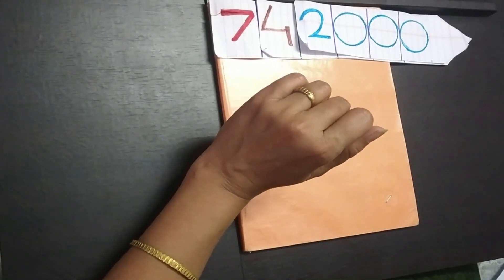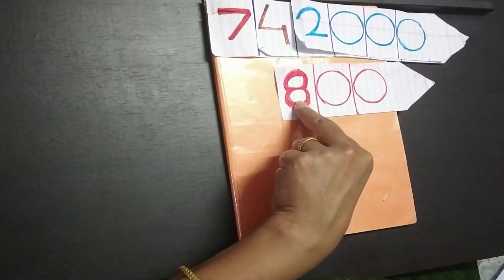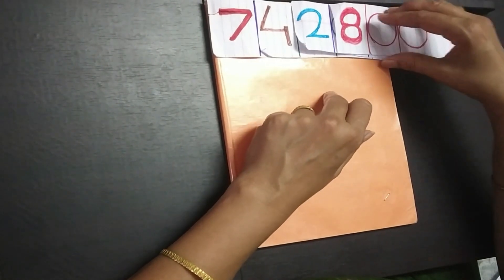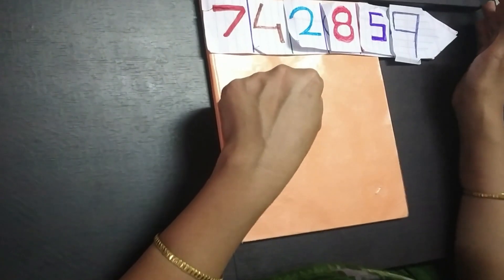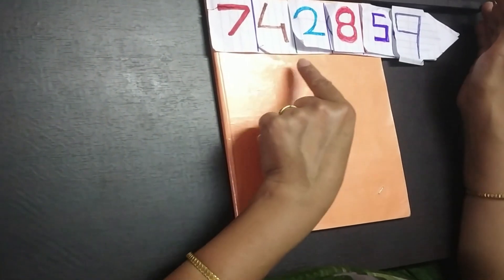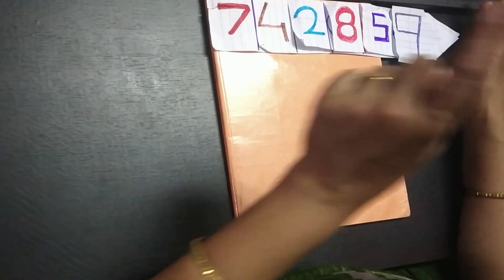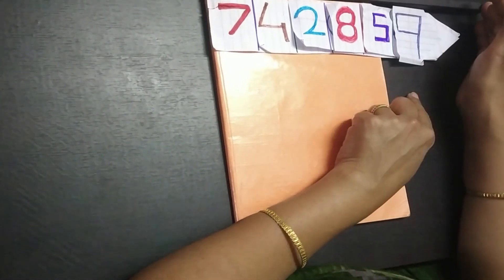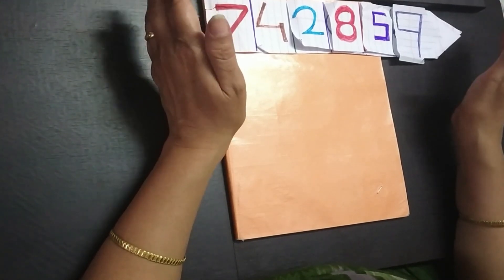23 July 2020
Standard : 4 math lab activity : 2